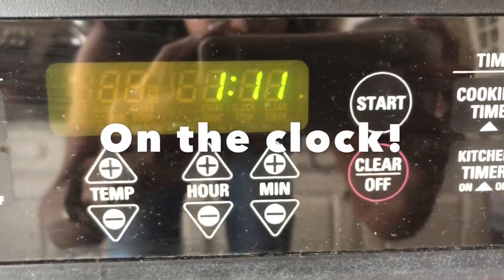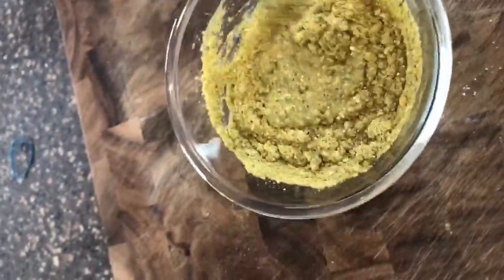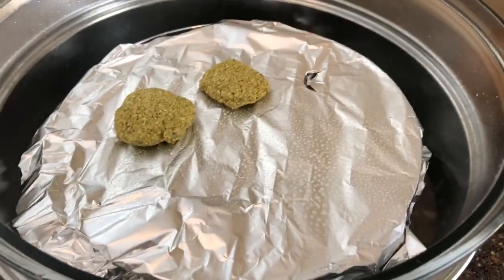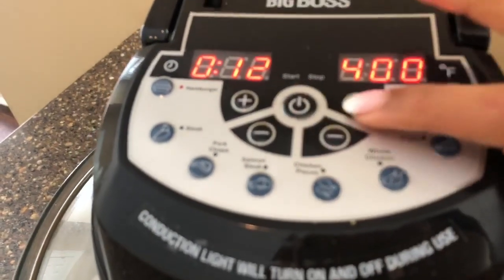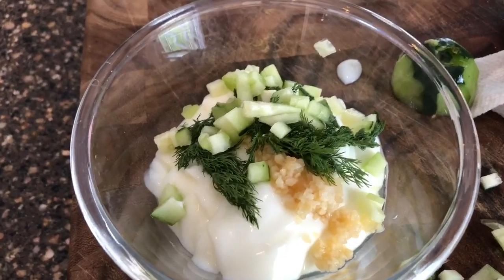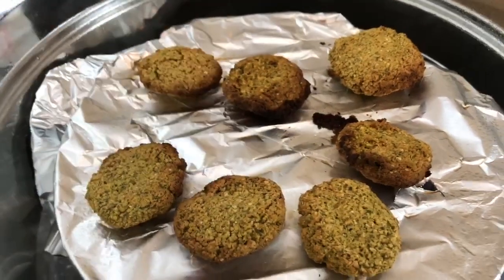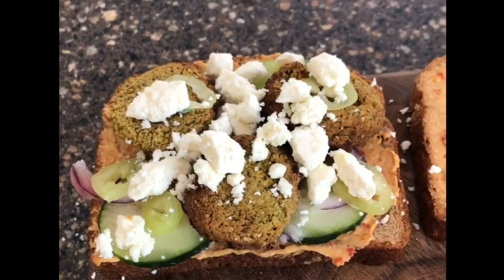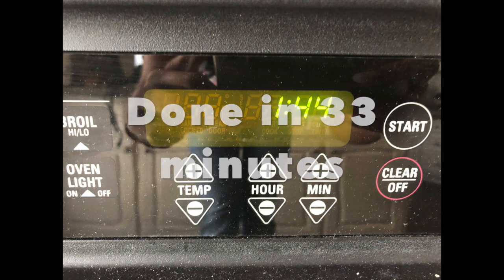Wifey Work From Home Wednesday - Falafel Sandwich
Make this vegetarian falafel sandwich for dinner tonight. You can easily cook these patties in the air fryer for the same great taste and far less oil!
This is part of the Wifey Work From Home Wednesday series by Amritha Joseph, creator of the In Transit Travel & Food Blog.